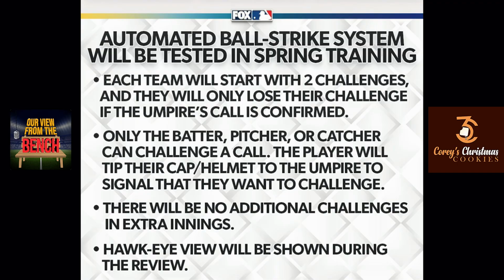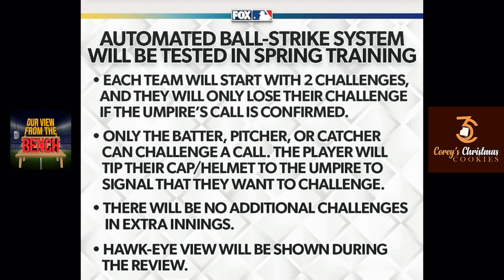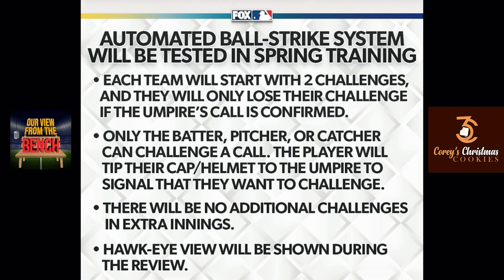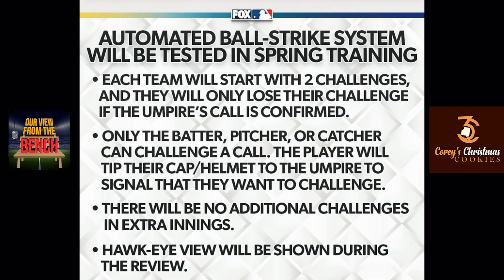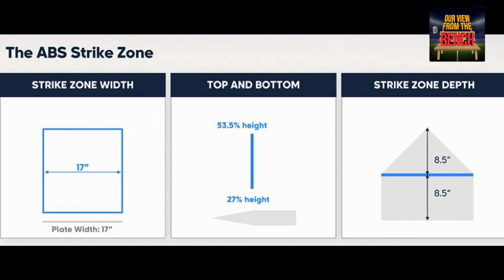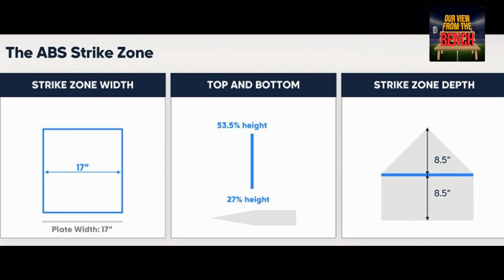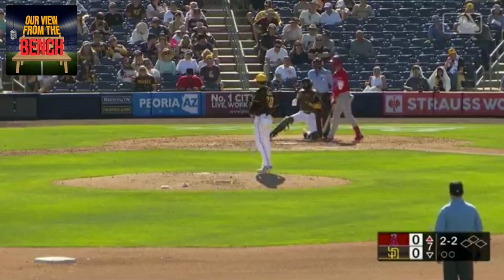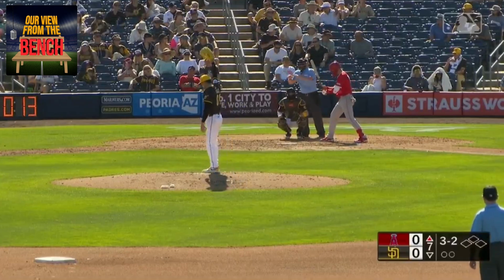Robot Umpires "MLB tries ABS"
The guys are back on the bench and talking "ABS." MLB is trying out the Automatic Ball-Strike Challenging System during Spring Training this year that they have been using in the minors. The guys explain how it works before getting to some of the reactions from players and umpires.